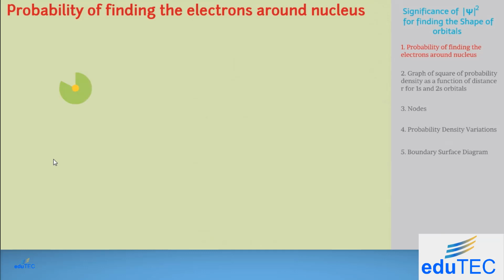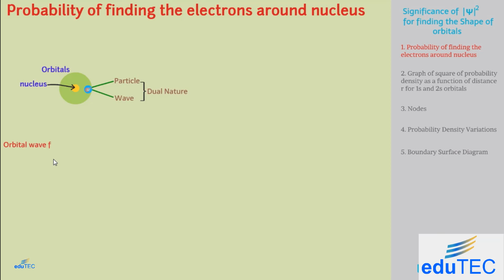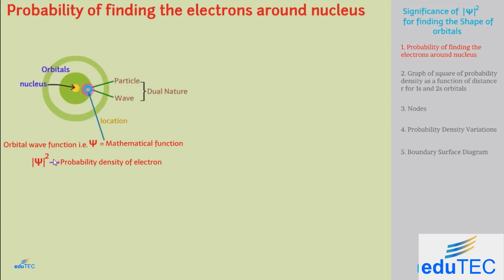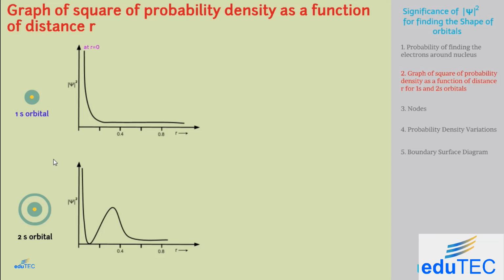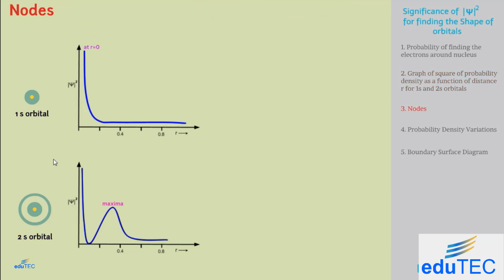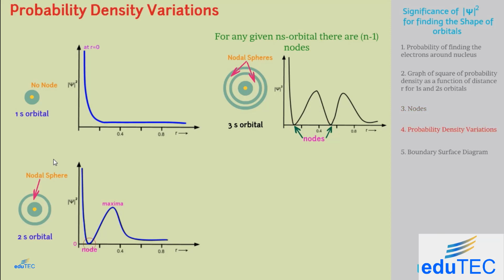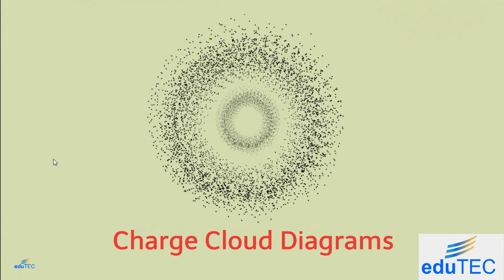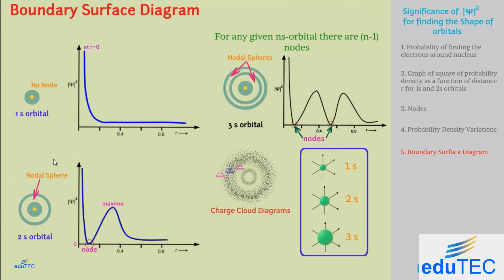significance of shy square for finding the shape of orbitals